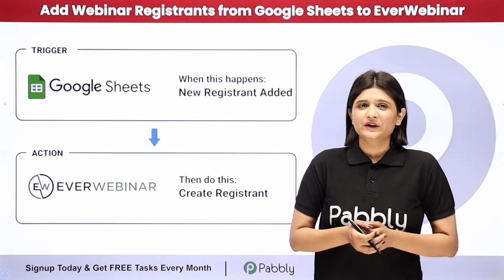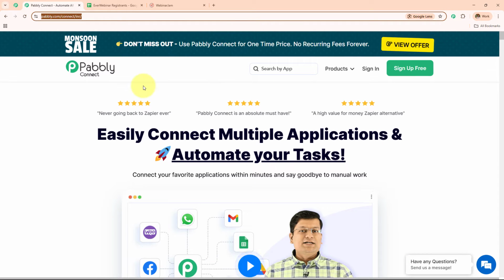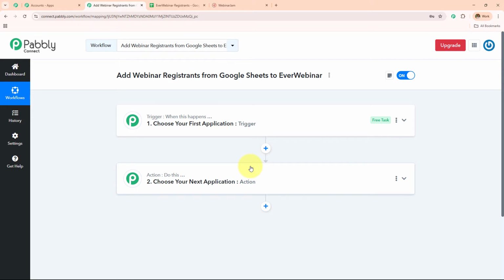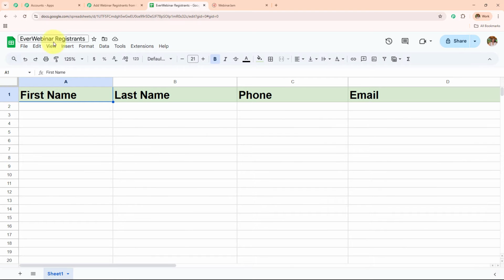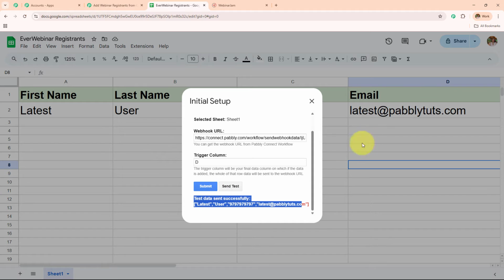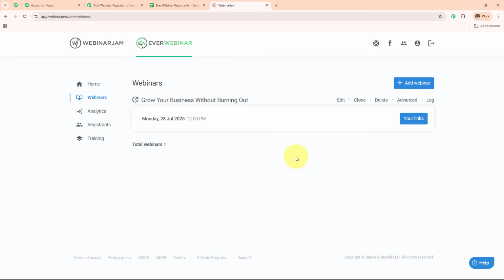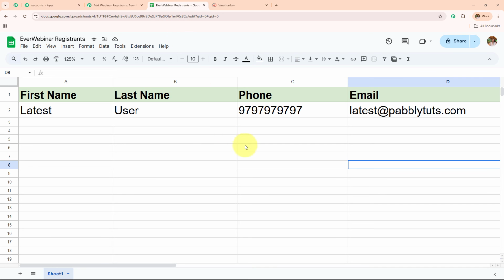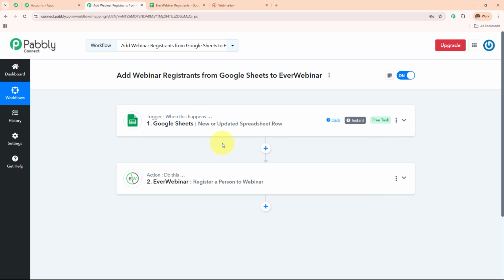How to Add Webinar Registrants from Google Sheets to EverWebinar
In this video, you'll learn how to seamlessly add webinar registrants from Google Sheets to EverWebinar. We’ll explore how to utilize Google Sheets for managing registration data and EverWebinar for hosting your online events. Pabbly Connect simplifies this process by automating the transfer of registrant details from Google Sheets directly into EverWebinar, eliminating the need for manual entry. This automation not only saves you time but also ensures that your webinars run smoothly and efficiently.

Use Case:-

I track webinar registrations in Google Sheets and automatically add participants to Ever Webinar, making the process of hosting webinars more efficient and organized.

Benefits of Pabbly Connect:

1. Automation: Save time, money, and resources by automating tasks.

2. Integration: Connect various web services to create efficient workflows.

3. Security: Enjoy industry-standard security for your data.

4. Scalability: Easily add new applications and services to your workflow.

5. Cost-effective: Choose from plans suitable for different business sizes, with no charges for internal tasks.